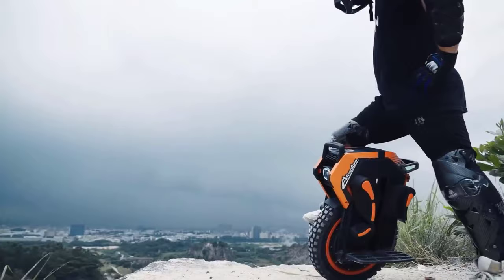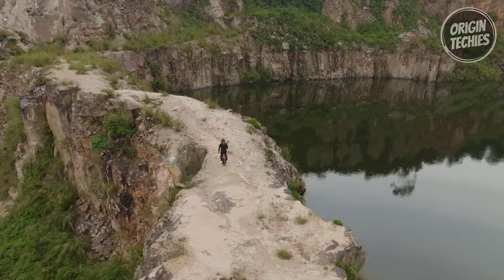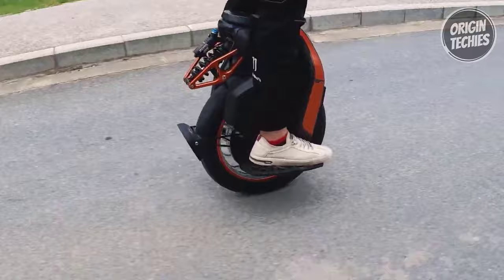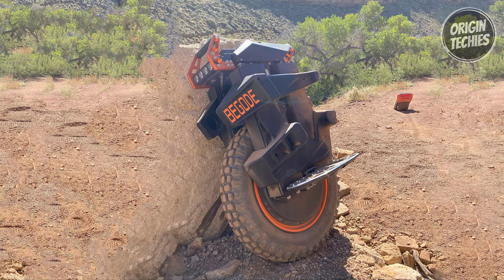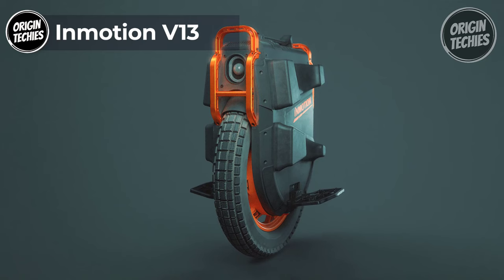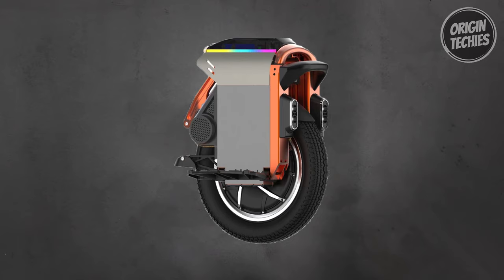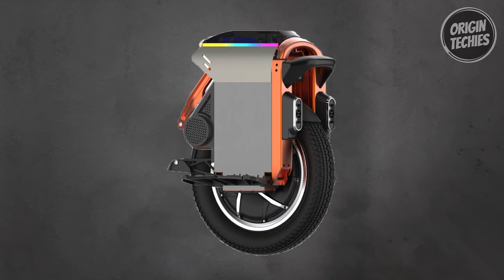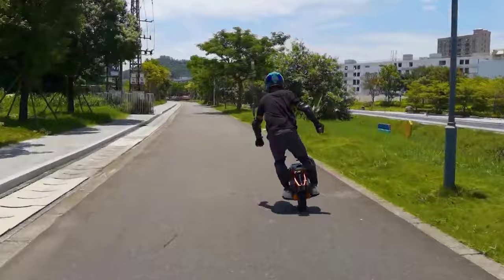Best Electric Unicycles 2024 - What You Need to Know Before Buying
Discover the future of personal transportation in our latest video as we delve into the world of electric unicycles. In 'Best Electric Unicycles 2024,' we'll showcase the top models and cutting-edge innovations that are reshaping the way we commute. Join us as we review the most advanced self-balancing unicycles, highlighting their impressive range, speed, and features. Whether you're a seasoned rider or new to the electric unicycle scene, our comprehensive guide will help you make an informed decision when choosing the perfect ride for your needs. Don't miss out on this exciting glimpse into the future of urban mobility!

00:00 - Introduction
01:02 - 1. Inmotion V14 Adventure
02:37 - 2. Kingsong S19
04:12 - 3. Begode Extreme
05:37 - 4. Inmotion V13
06:58 - 5. Kingsong S16
08:32 - 6. Leaperkim Veteran Patton
09:42 - Conclusion